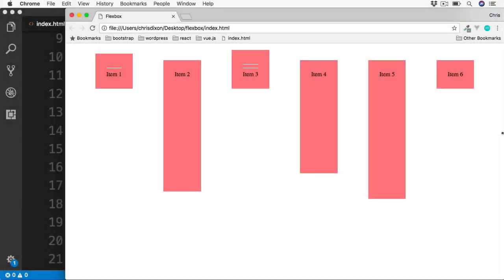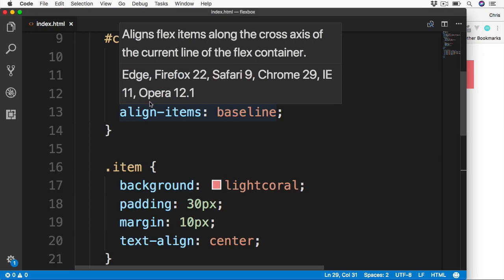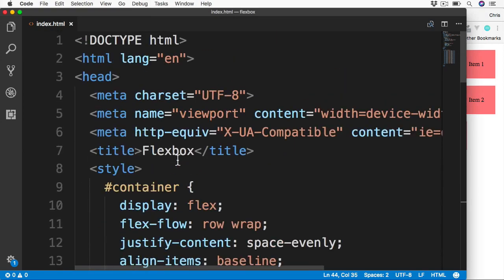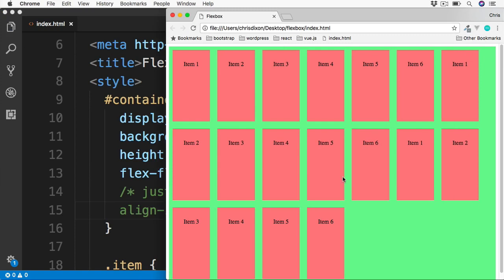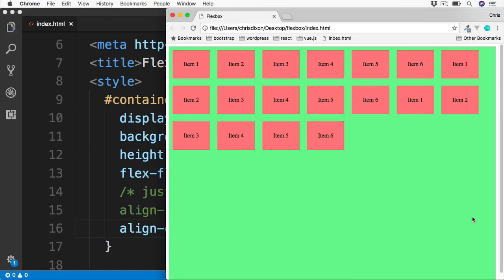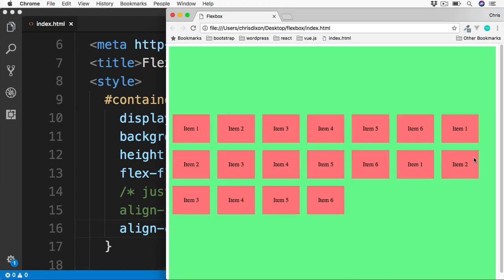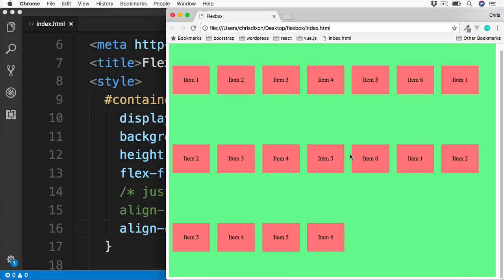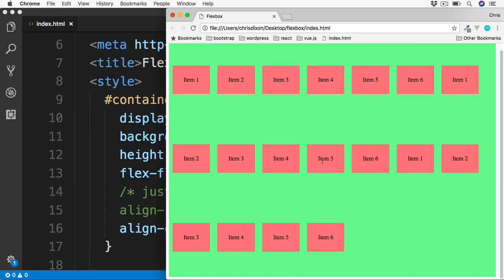05 Align content